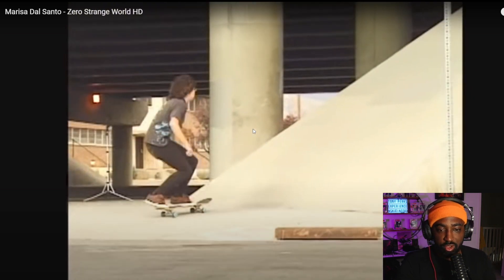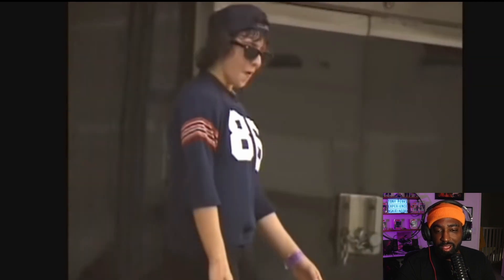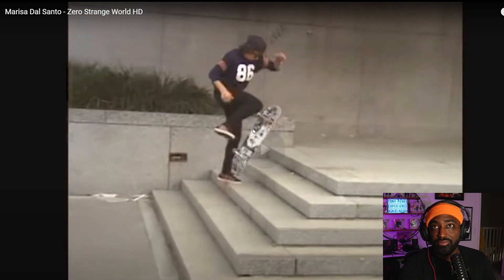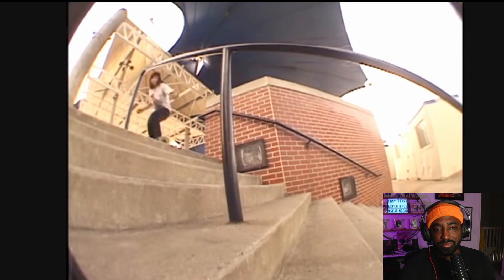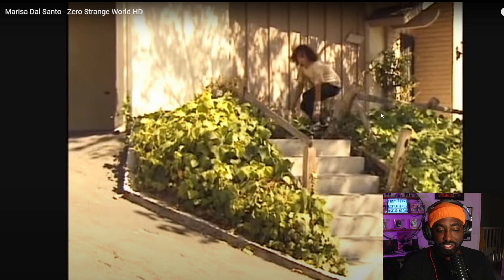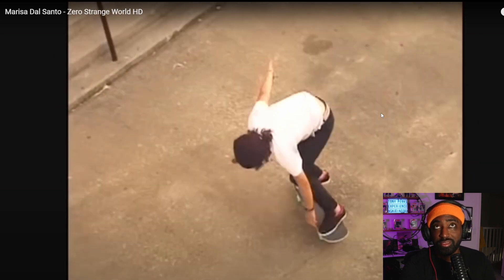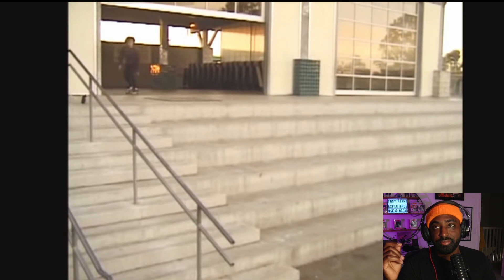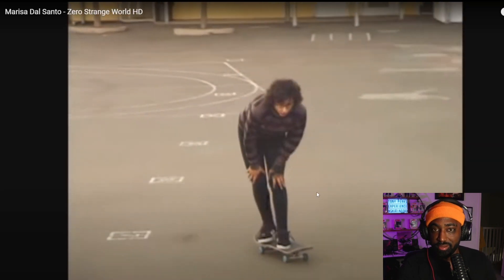Why I HATED!!! Girl Skaters?! Watch before you Judge! | Tony Perks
In this video I break down why I did not enjoy watching girl skateboards and how the level they are at has influenced my view

This channel is dedicated to all the Dad skateboarders still skating while working a full time job, having kids and still making an effort to skateboard or just have love for skateboarding!

I am a skateboarder who has been skating for over 20 years.  I am a parent, a Nurse and a husband now and I still love skateboarding. I made this channel to inspired dads to skate again and I can still enjoy talking about parts of skateboarding even when i cant skate due to new priorities in my life. I Still love to skate.  I feel Nyjah and the Boss Andrew Reynolds are my favorite skaters of all time but I love so many others! Mark Suciu, Shane Oneil, Antwain Dixon, TK, and the amazing Anthony Perkins LOL. You will see some reactions, discussions, skating from yours truly. Come here to get inspired and have a good time